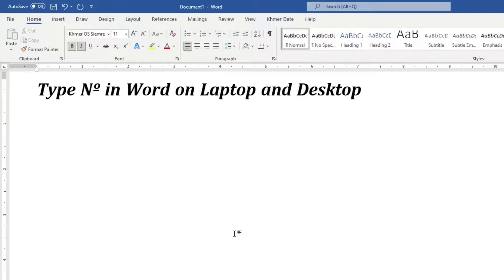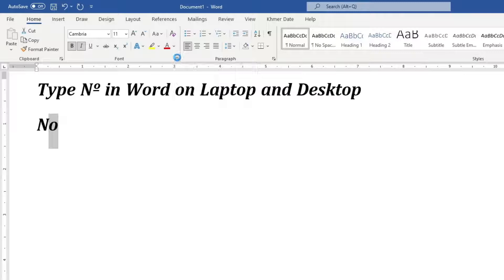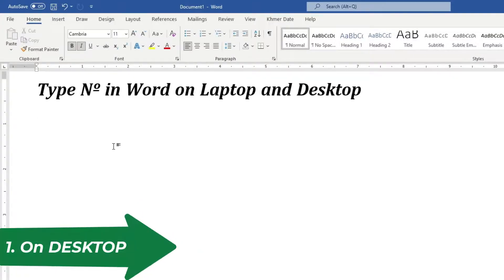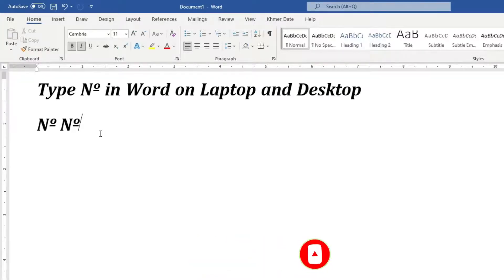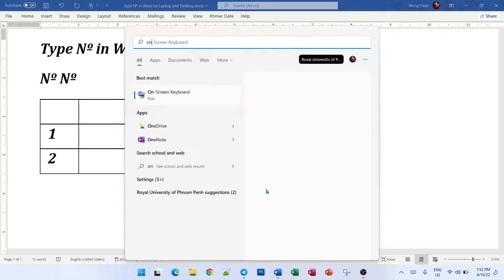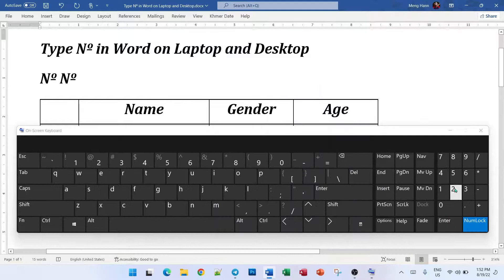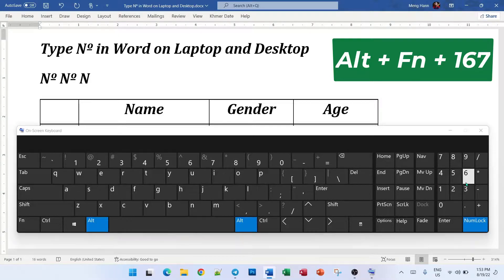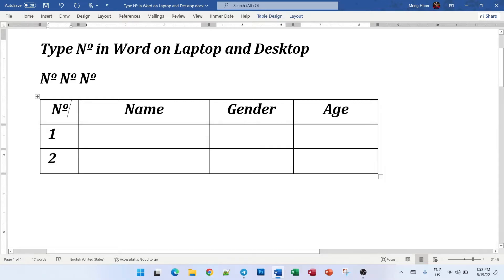How to Type Nº in Ms Word on Laptop and Desktop with Keyboard Shortcut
This Ms Word Tricks how step by step how to type Nº on Ms Word both on Laptop and Desktop with spcial keyboard shortcut.